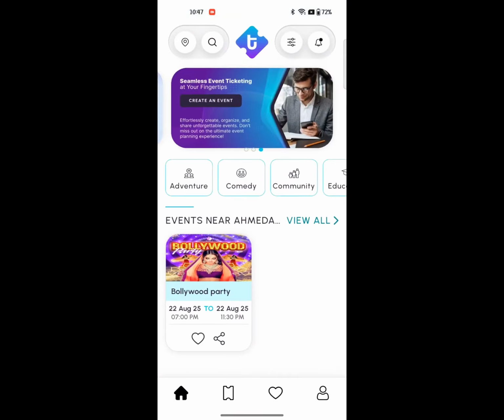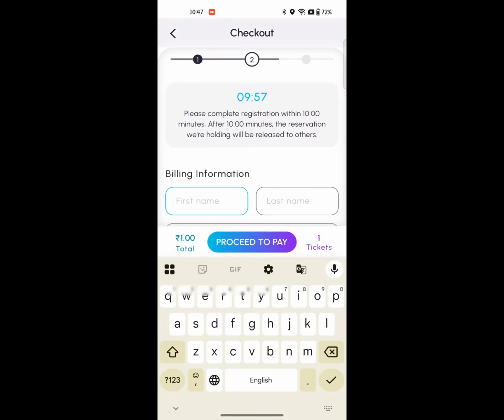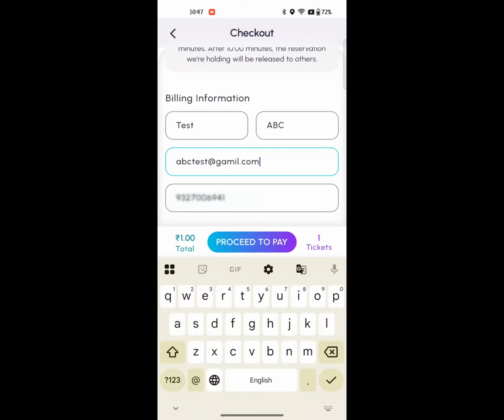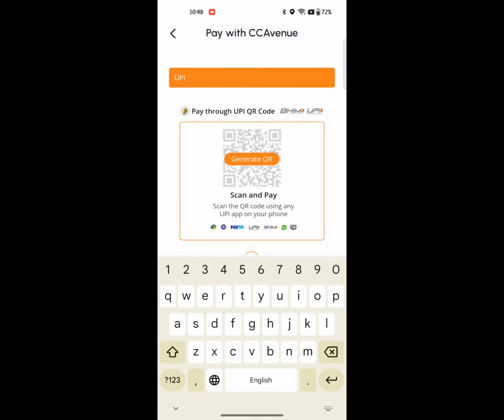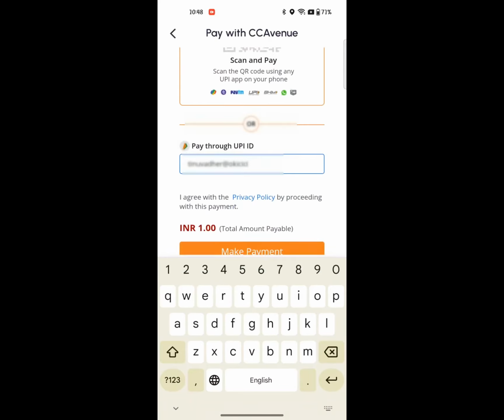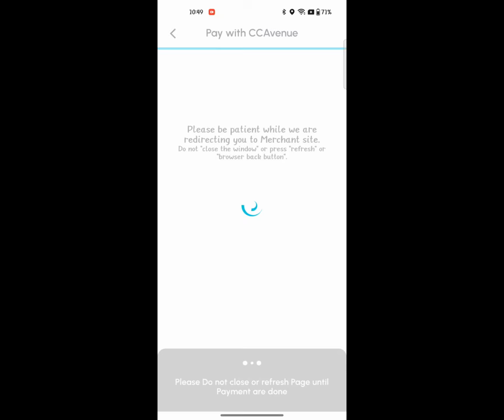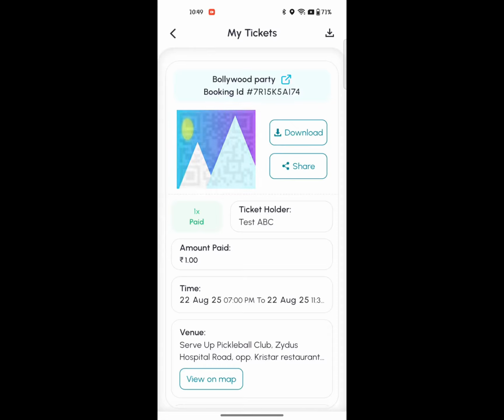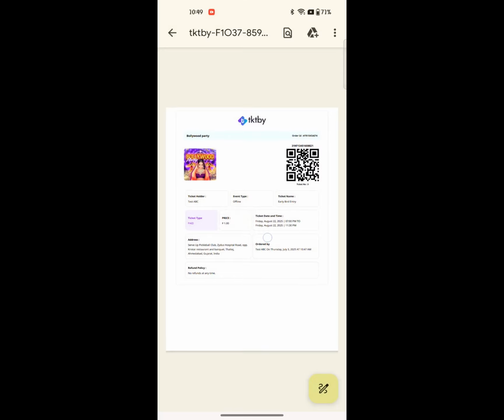How to Book a Ticket on TKTBY Application | Easy Ticket Booking Guide | Book Event Tickets Online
🎟️ Book Your Event Tickets in Seconds with the TKTBY App!

In this quick and simple tutorial, we’ll show you exactly how to book a ticket using the TKTBY mobile application. Whether you're booking for a concert, business expo, or cultural event, this guide will walk you through the process from start to finish.

🎯 In This Video, You'll Learn:
✔️ How to find events on the TKTBY App
✔️ How to select your ticket type
✔️ How to fill in attendee details
✔️ Secure payment process and confirmation
✔️ Where to find your e-ticket instantly